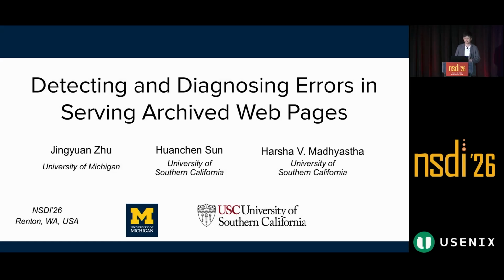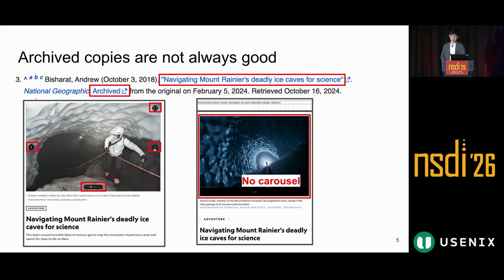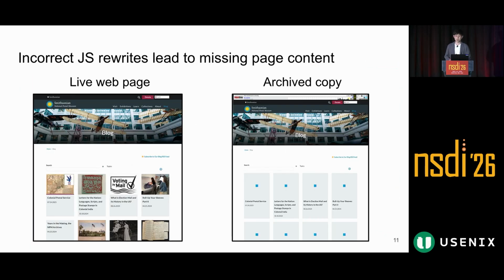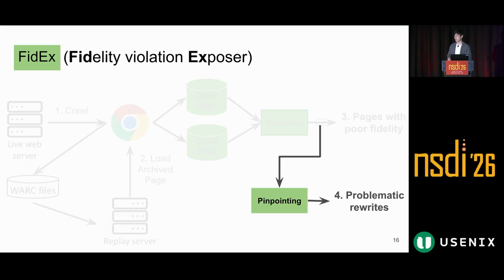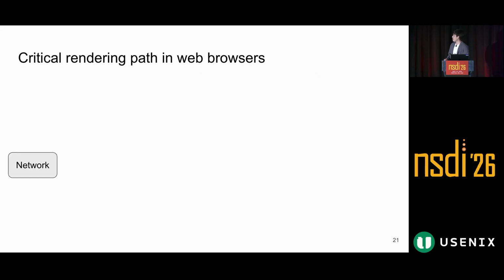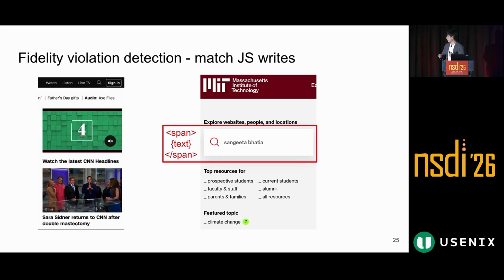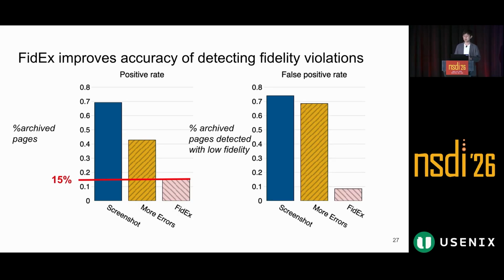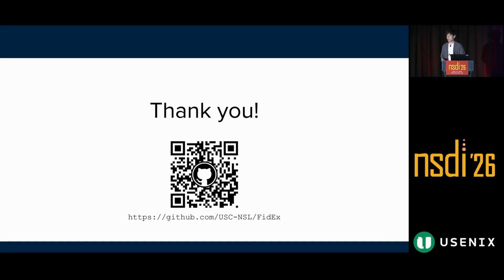NSDI '26 - Detecting and Diagnosing Errors in Serving Archived Web Pages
Detecting and Diagnosing Errors in Serving Archived Web Pages

Jingyuan Zhu, University of Michigan; Huanchen Sun and Harsha V. Madhyastha, University of Southern California
Community Award Winner!

Web archives crawl and save copies of pages from the web, enabling users to interact with web pages in the form they existed in the past. Prior to serving any archived page, an archive rewrites the page’s source so that users’ browsers fetch the page’s resources from the archive, not from the servers which originally hosted them. But, on many modern pages, an archive’s edits to crawled scripts result in a loss of fidelity, i.e., an archived copy fails to accurately mimic the original page even when the archive had crawled all resources on the page.

To help the developers of archival systems identify and fix the bugs which result in incorrect rewrites of crawled pages, we present FidEx. First, FidEx enables accurate identification of the pages on which an archive violates fidelity. It does so by tracking and comparing the execution of scripts between when a page is crawled and when its copy is loaded. In comparison to existing methods which compare the two loads using either screenshots or the errors reported by the browser, FidEx reduces the false positive rate from around 70% to less than 10%. Second, on every page on which it identifies a loss of fidelity, FidEx pinpoints which subset of the archive’s edits to the page are erroneous. Leveraging this input to fix bugs in the most widely used archival system, we reduced the fraction of archived pages which violate fidelity from 15% to 9%.